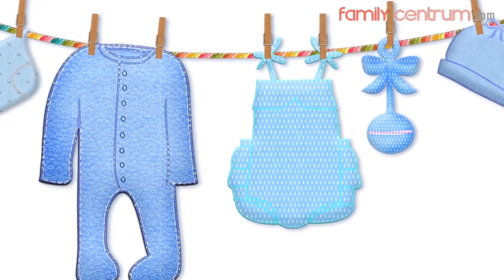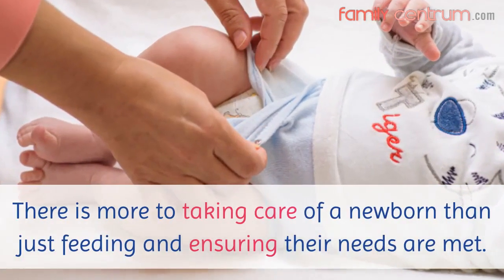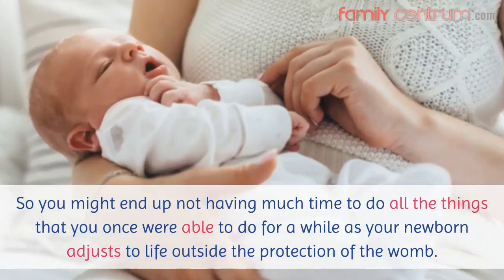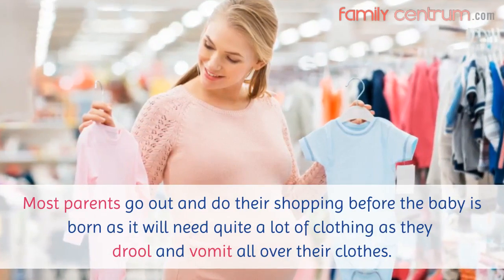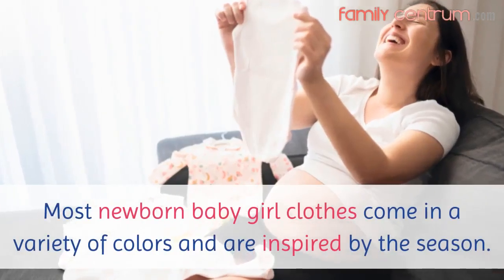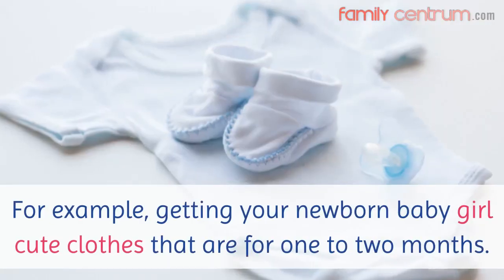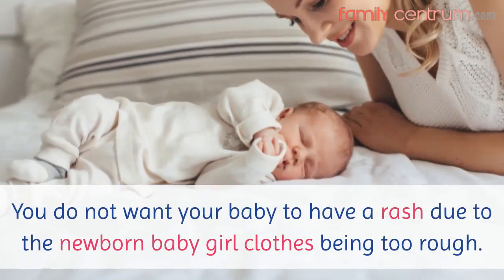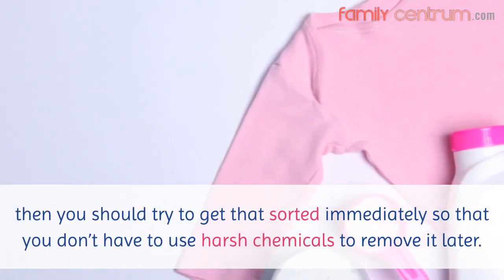Newborn Baby Girl Clothes Comfort And Care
Newborn babies are just so cute and wrinkly and need so much care and attention. It is therefore understandable that as a parent you will want the best for your newborn. There is more to taking care of a newborn than just feeding and ensuring their needs are met. What you will require is a lot of time and dedication to making your newborn’s life comfortable.